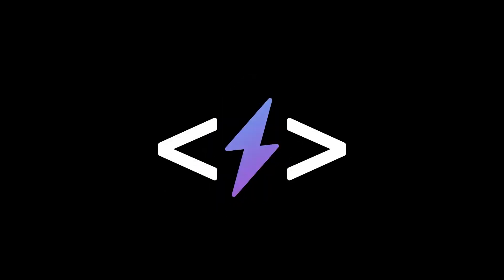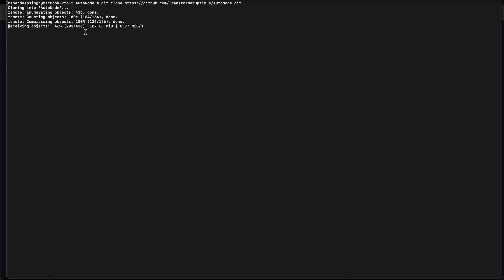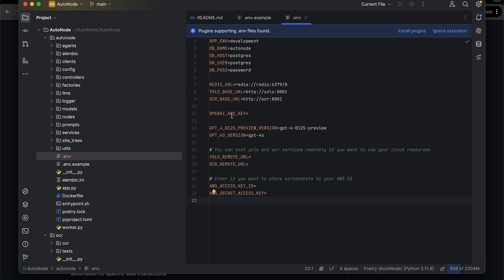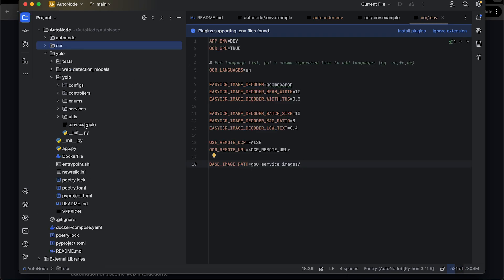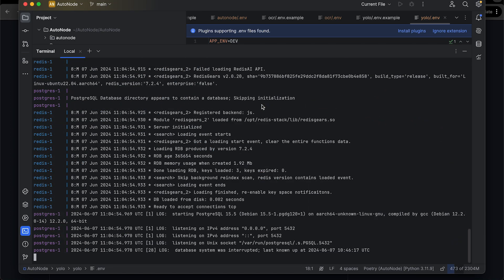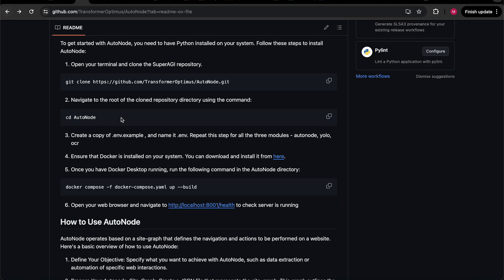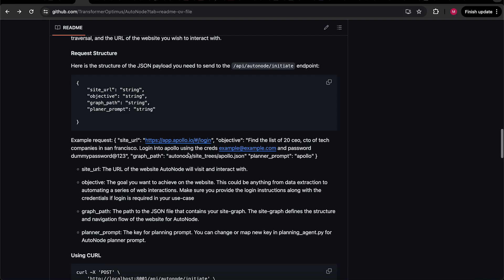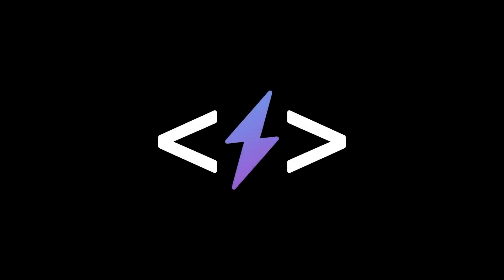How to install & start using SuperAGI's AutoNode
In this video, we guide you through the step-by-step process of installing your very own instance of AutoNode on a local machine. Follow along as we demonstrate each step, ensuring you can get AutoNode up and running smoothly.

AutoNode Status Check URL: localhost:8001/health
AutoNode Execution: localhost:8001/docs

Steps Covered:
- Cloning the AutoNode Repository
- Setting Up Environment
- Configuring OpenAI API Key
- Hosting YOLO and OCR Services
- Configuring OCR and YOLO Services
- Running AutoNode with Docker
- Verifying Installation
- Getting Started with AutoNode
-- Example: Apollo Login Automation